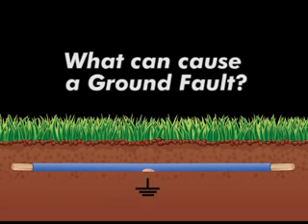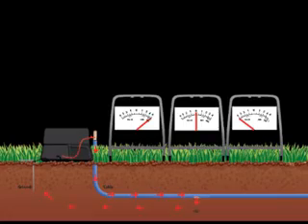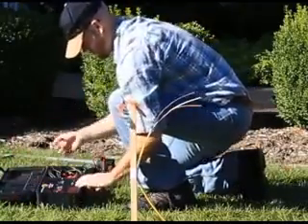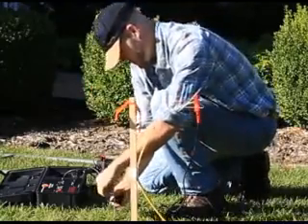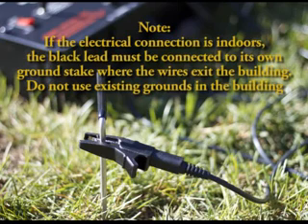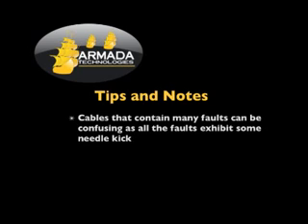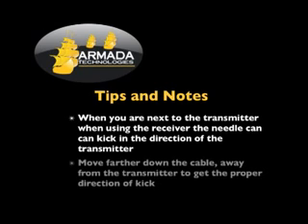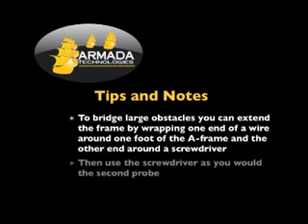How to Use the GFL3000 Ground Fault Locator to Find Damage in Buried Cables